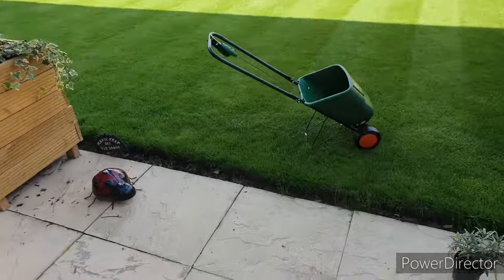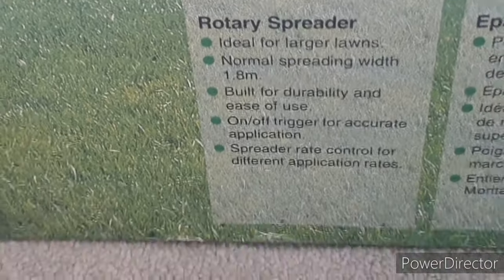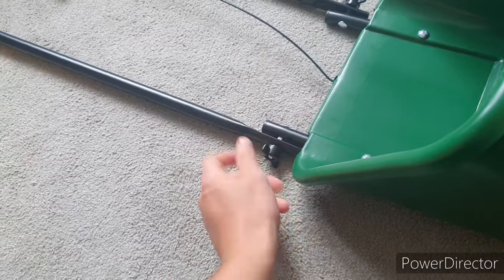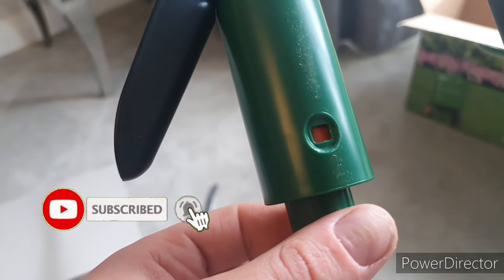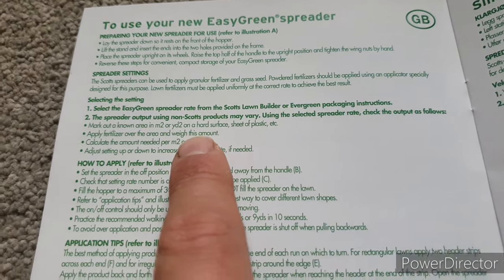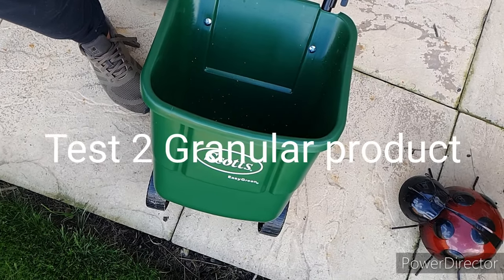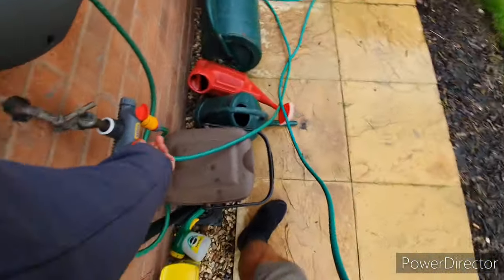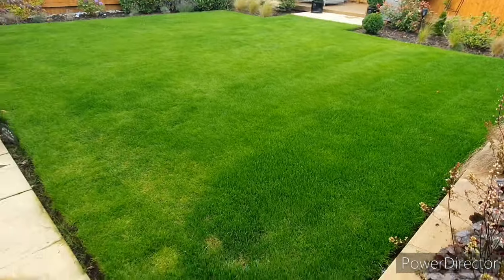How to use a Rotary Lawn Spreader // Scotts EasyGreen Review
How to use a rotary lawn spreader to apply fertiliser to your lawn. All the details on the Scotts EasyGreen spreader and two tips to look out for.